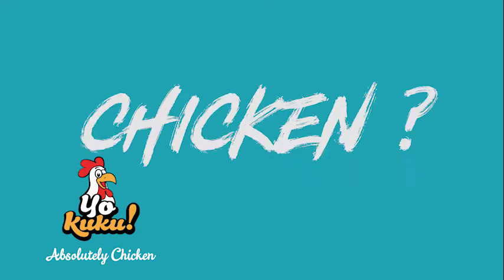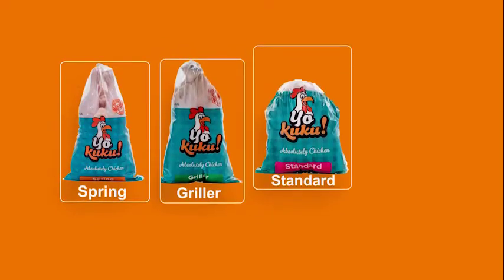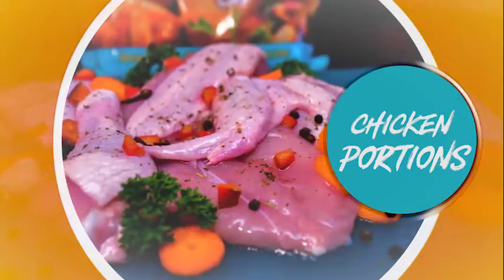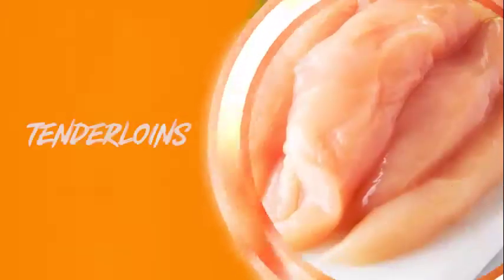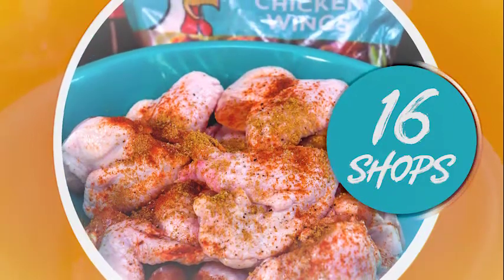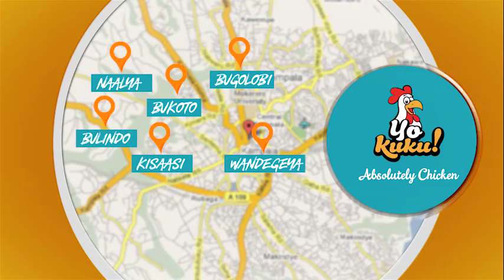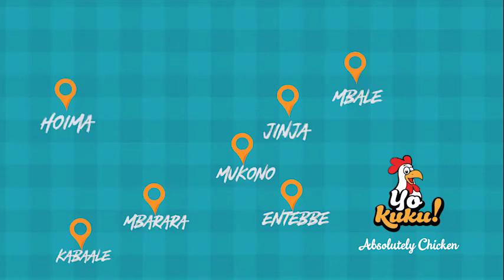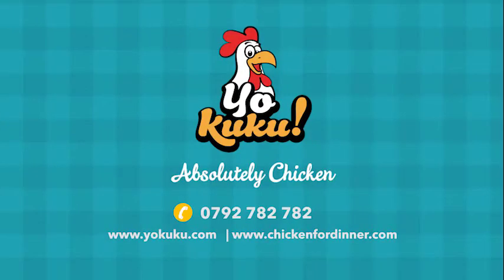Yo Kuku Chicken Products And Locations